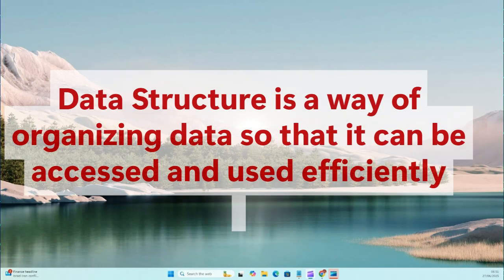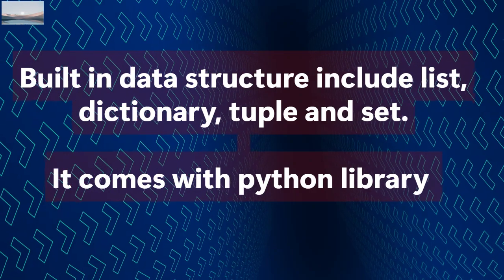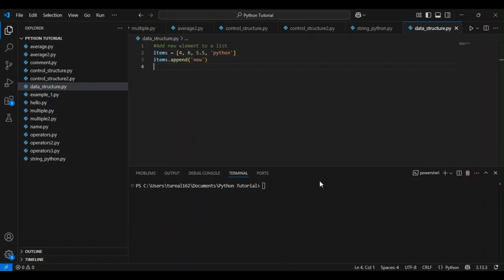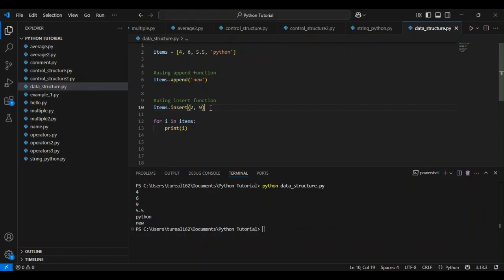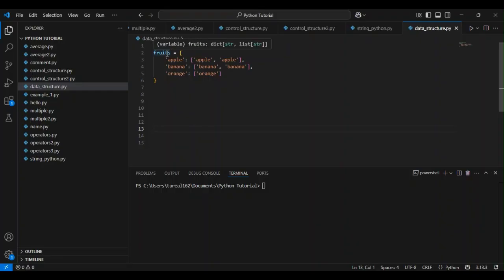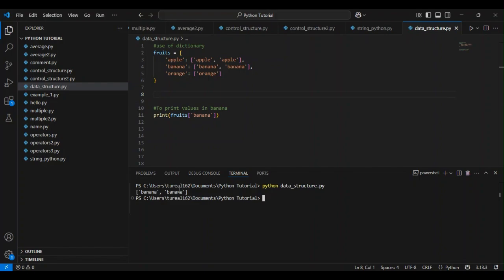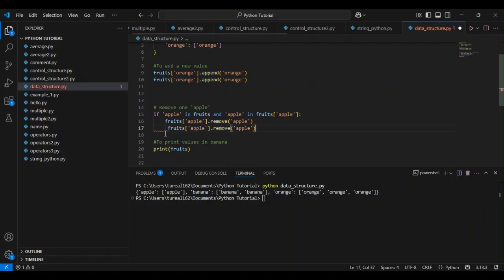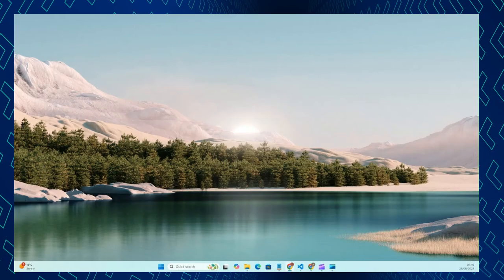#8 Data Structures in Python Explained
Unlock the power of data structures in Python with this beginner-friendly tutorial!
Learn how to use lists, tuples, sets, and dictionaries to store and organize data efficiently. Whether you're new to coding or preparing for interviews, this video will help you understand the core building blocks of Python programming